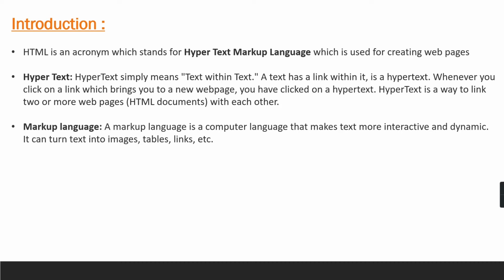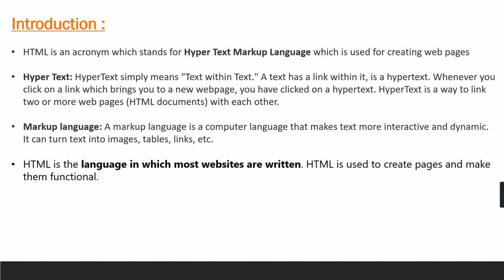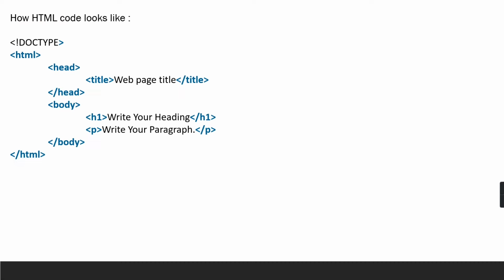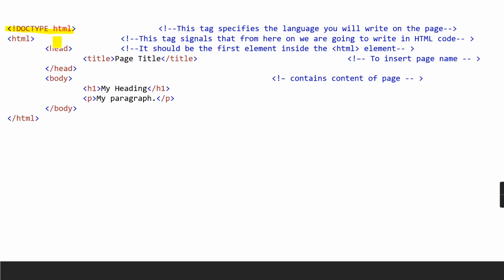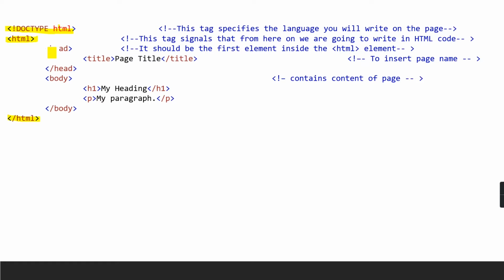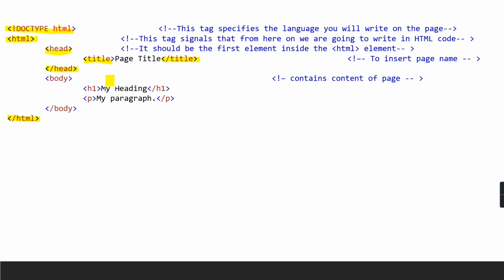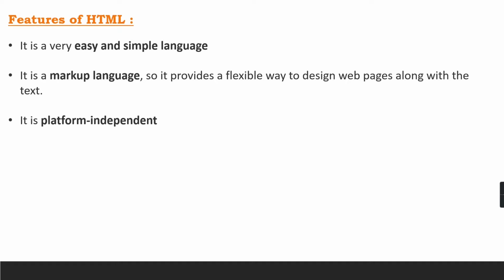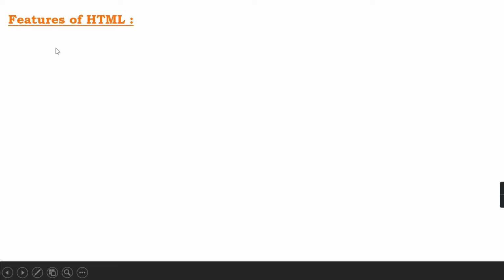What Is HTML [Overview] | HTML Tutorial | HTML Tutorial For Beginners | Learn HTML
For Beginners :
1. The core Basics & Fundamentals of HTML
2. Syntax & Features of HTML
3. Live HTML coding and Examples
4. Tags and Attributes